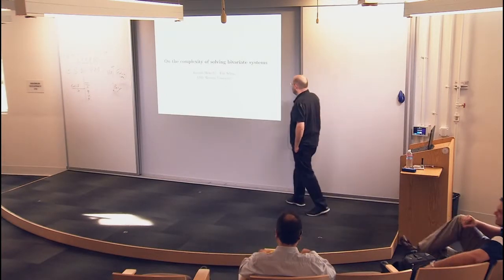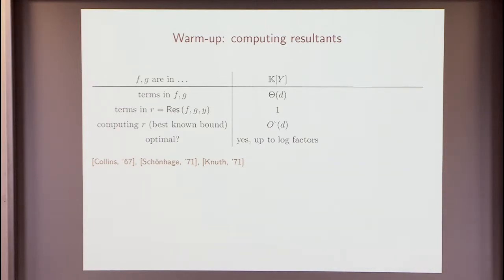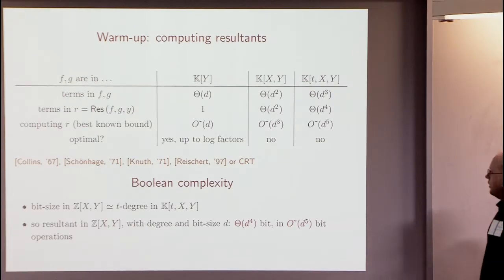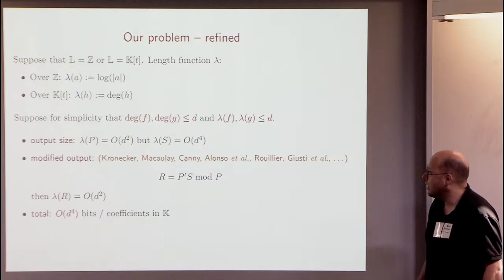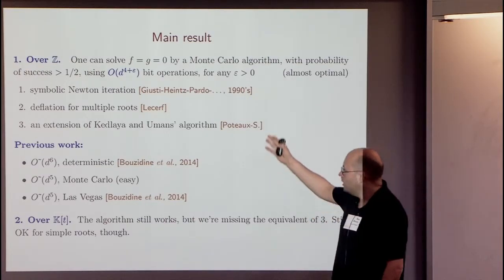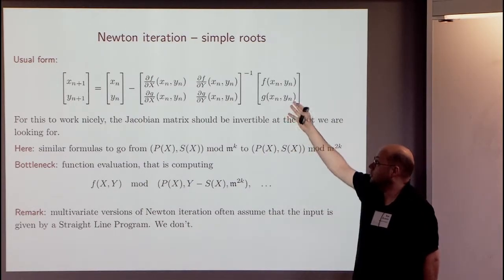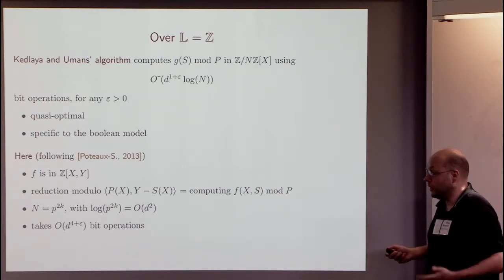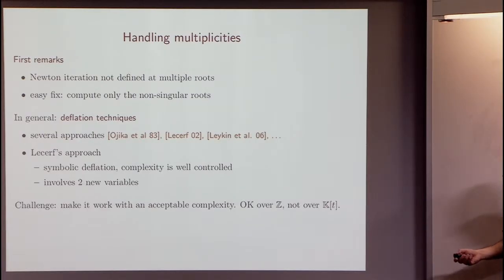On the Complexity of Solving Bivariate Systems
Éric Schost, Western University
Solving Polynomial Equations